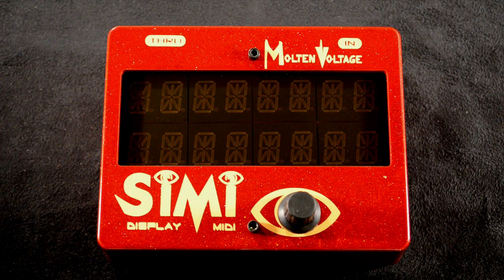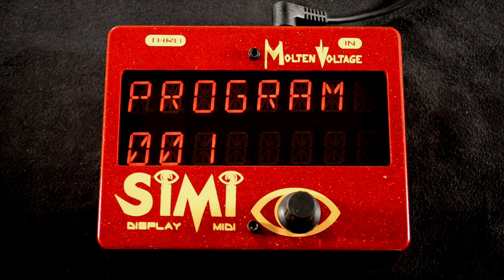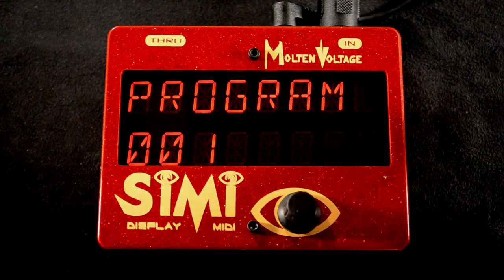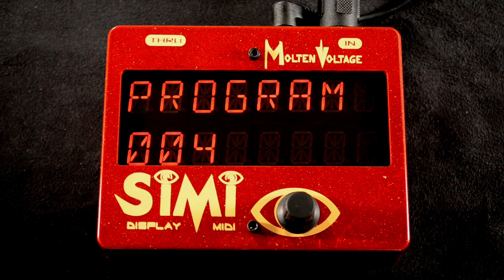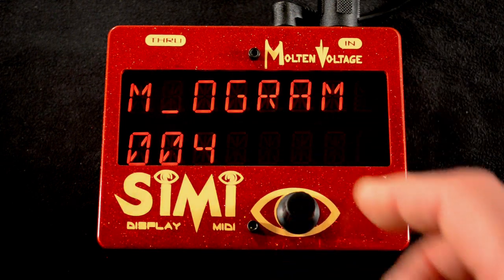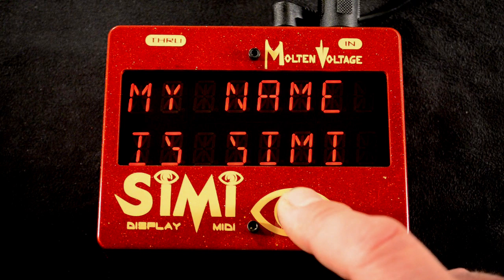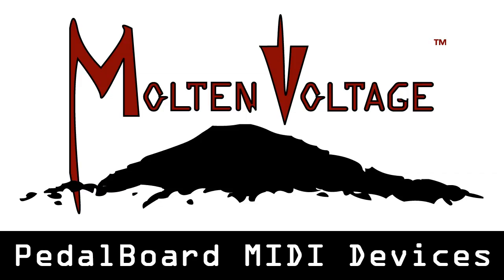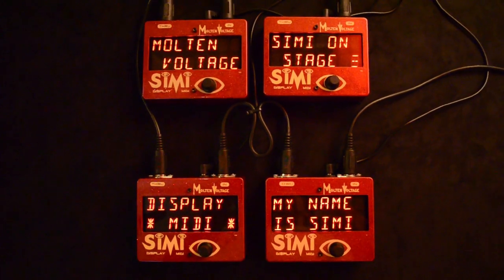SIMI Modular PedalBoard MIDI Display Module by Molten Voltage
Here's a video that explains SIMI, our modular PedalBoard MIDI Display unit and how to set it up so you can easily create custom messages when you send it a Program Change from your guitar effect pedal MIDI controller.